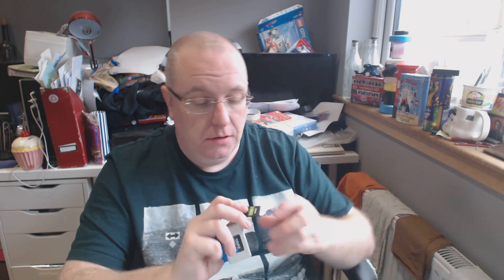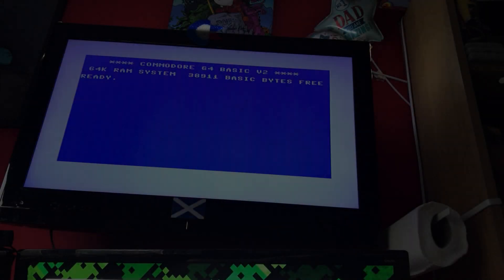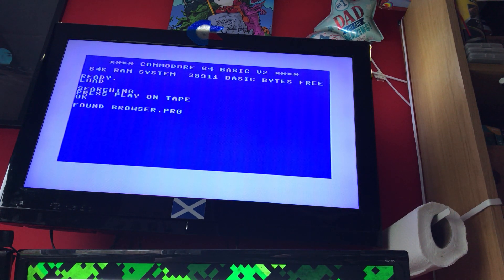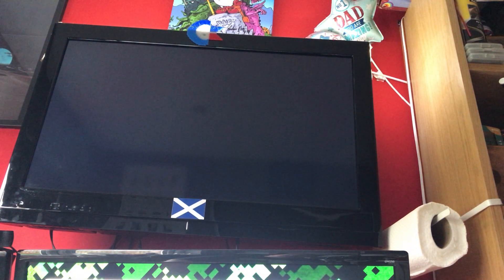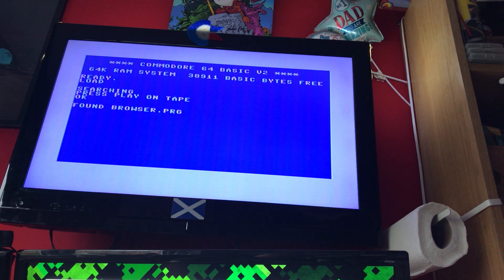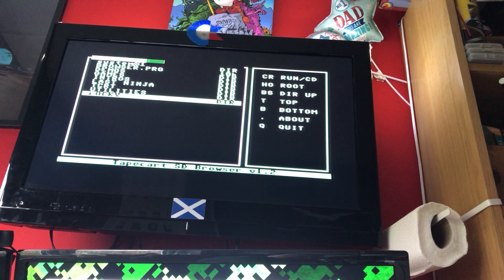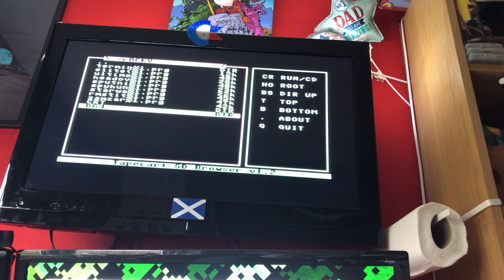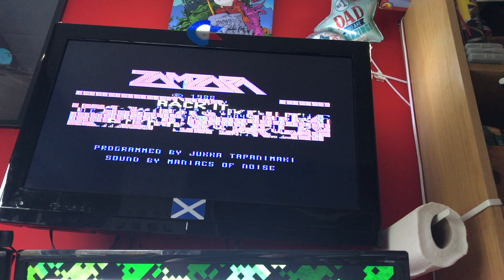Commodore 64 C64 TapeCart / Tapuino Review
A quick and dirty review of the TapeCart for the C64